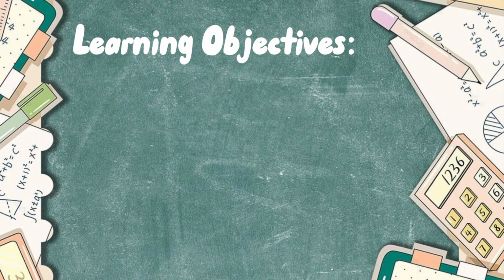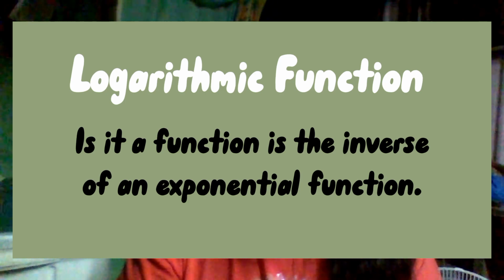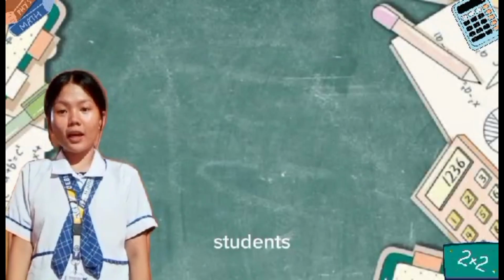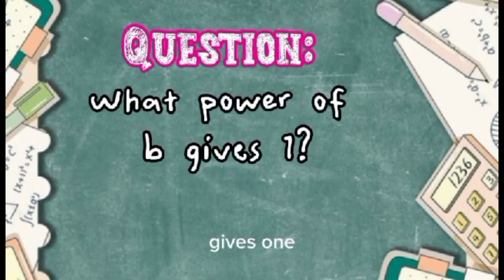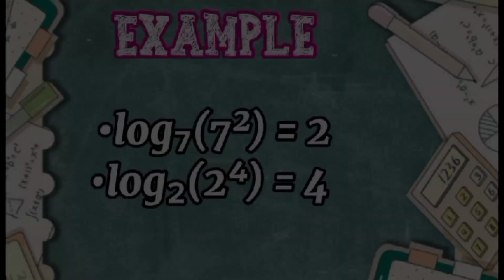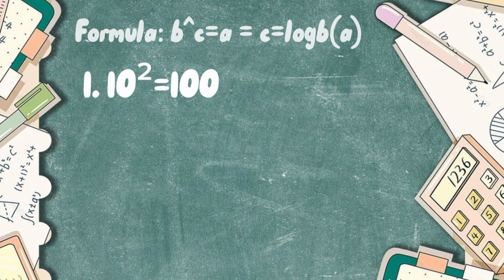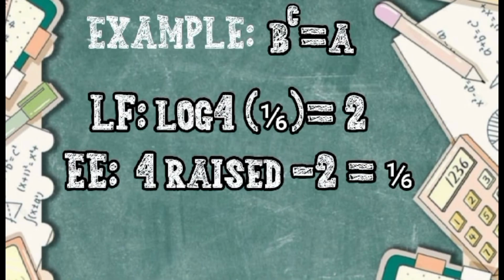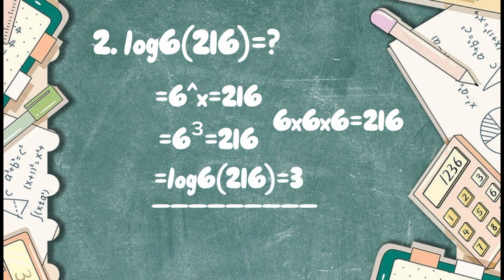Learning Logarithm Function, Equation, and Inequality